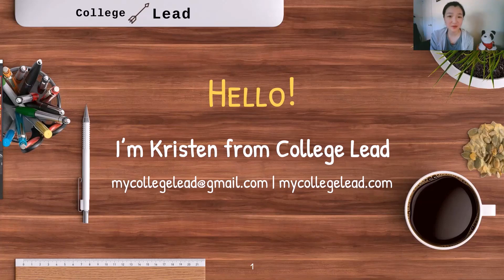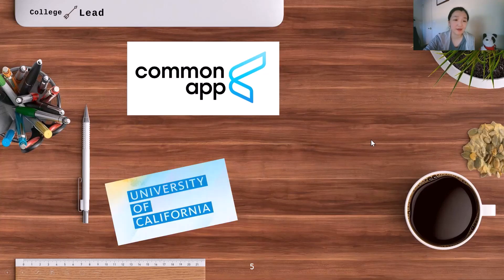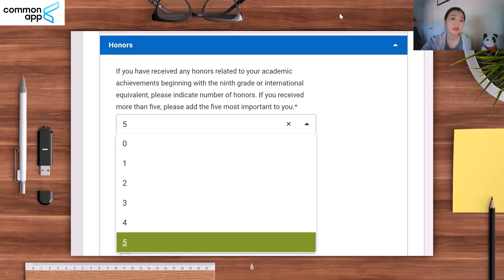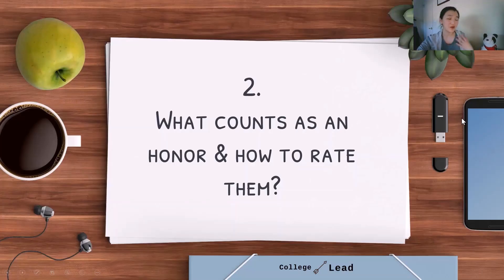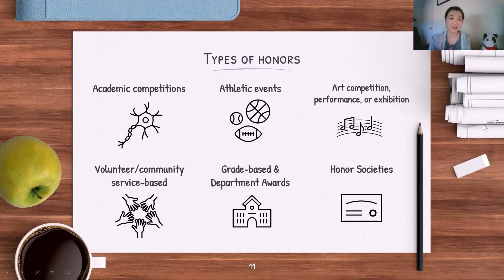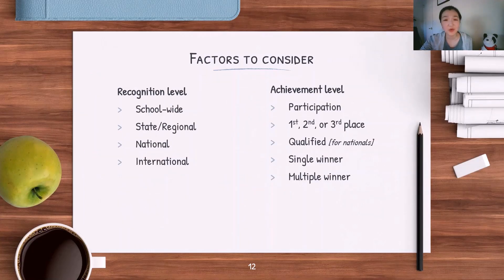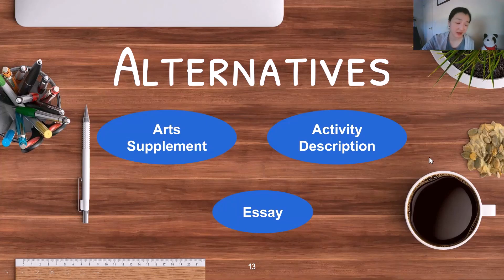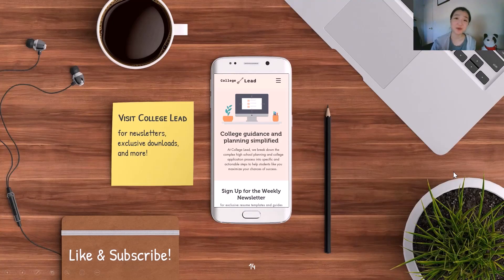The honors & awards colleges ACTUALLY care about (tips, advice) | College Lead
[fundraiser has ended]
Thumbnail photo by Giorgio Trovato on Unsplash